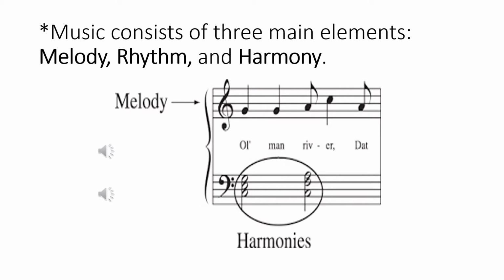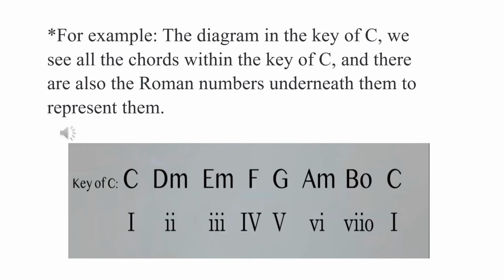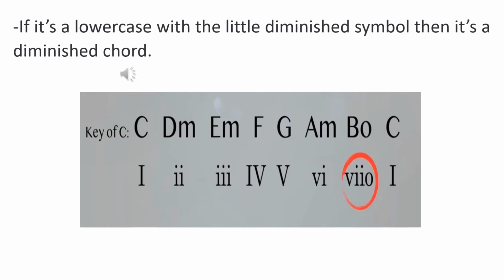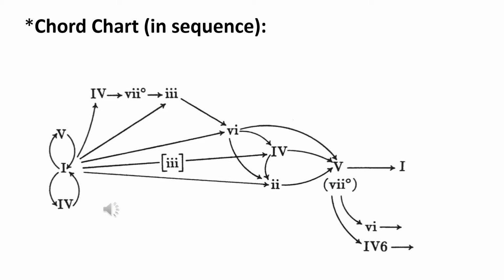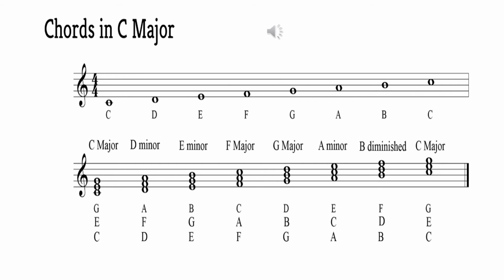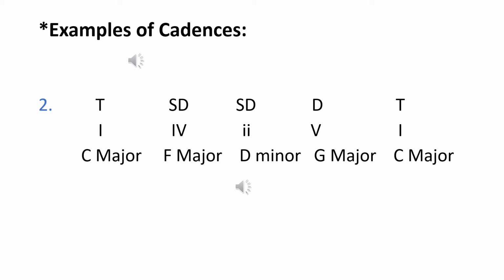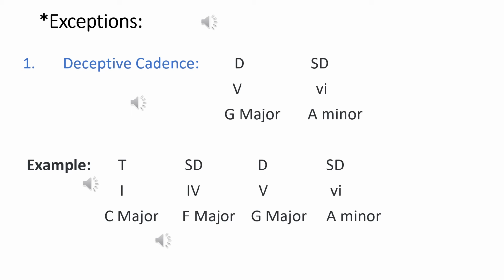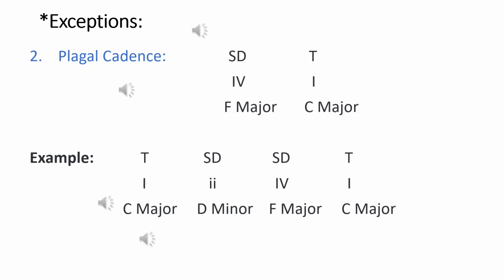Music Harmony Presentation presented by Lena Ngoc Nguyen.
Music Harmony: Functional Harmony.
Presenter: Lena Ngoc Nguyen
Class: MUAP 6202